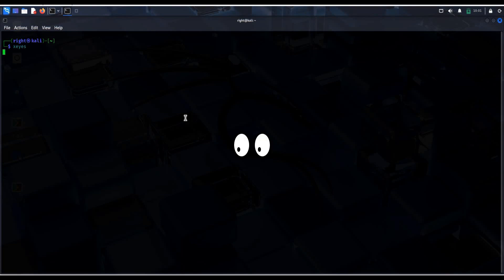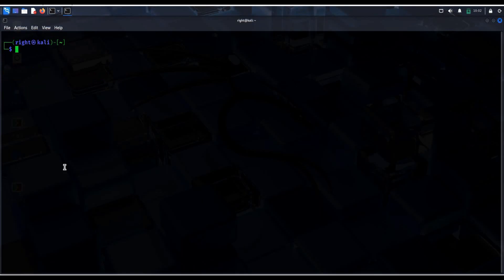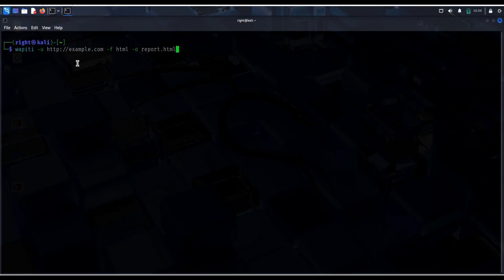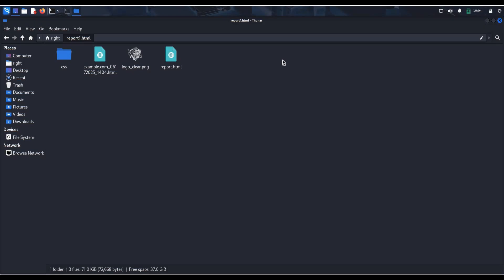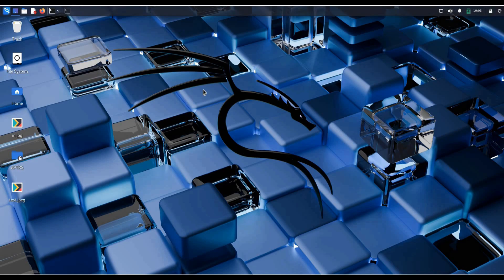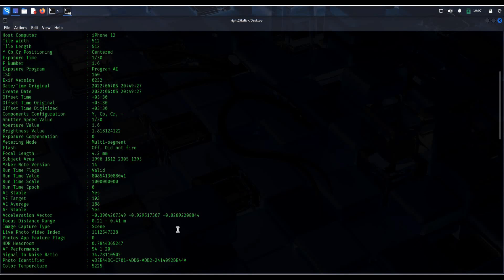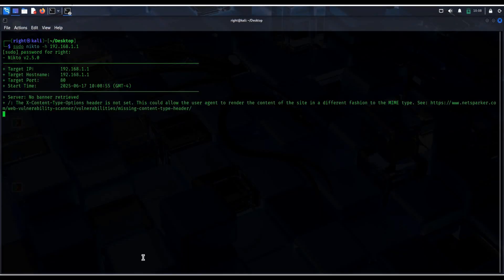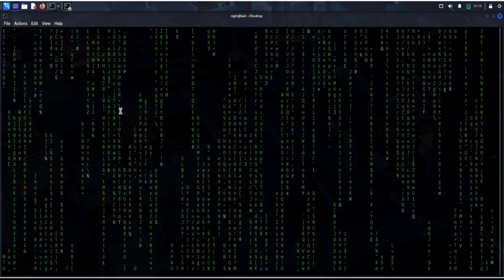Kali Linux Insane Commands You Need To Try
Insane Kali Linux commands you need to try
From fun terminal pranks to powerful serious tools — this video covers dew insane Kali Linux commands that are both productive and entertaining. Whether you're a beginner exploring cybersecurity or a seasoned hacker looking for tricks to level up your terminal game, this one's for you.